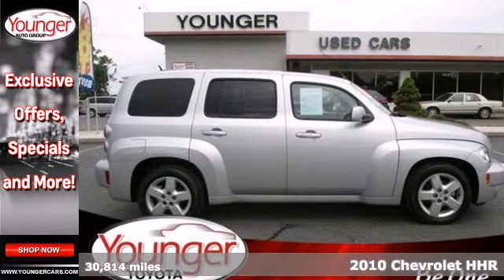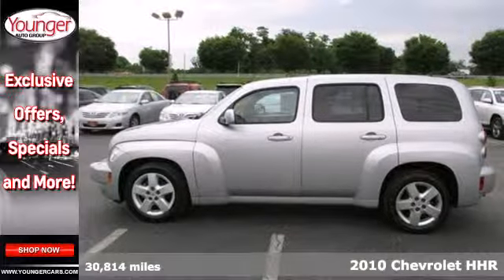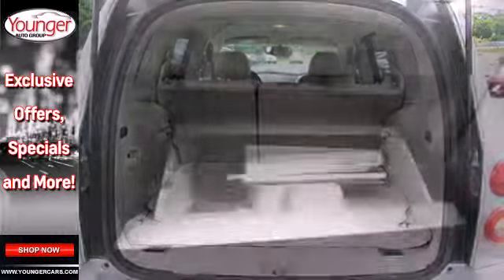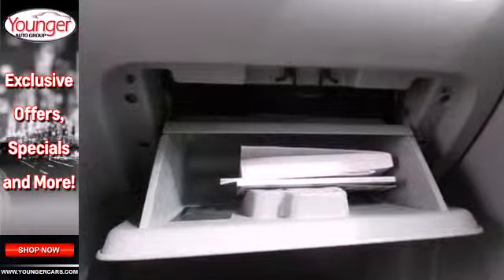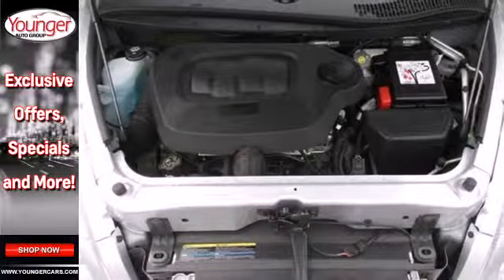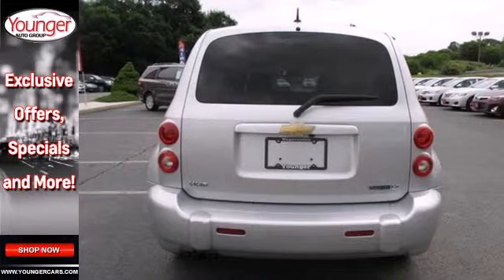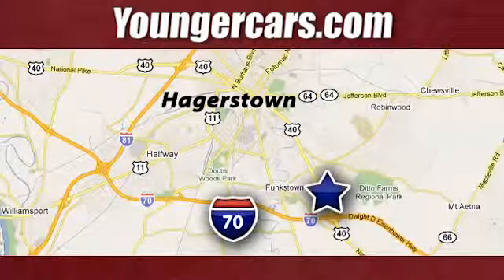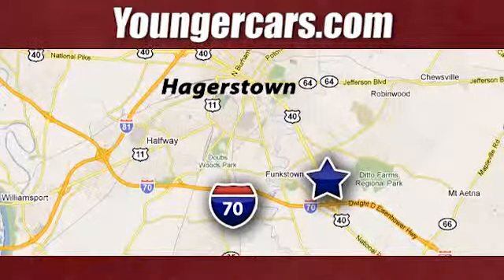2010 Chevrolet HHR Martinsburg-WV Hagerstown, MD #7378800 - SOLD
Year: 2010
Make: Chevrolet
Model: HHR
Trim: LT w/1LT
Engine: 4 Cyl. 2.2L
Transmission: Automatic
Color: Silver Ice Metallic
Interior: Gray
Mileage: 30814
Stock #: 7378800
Snag a deal on this 2010 Chevrolet HHR LT w/1LT while we have it. It's outfitted with the following options: XM Radio is standard on more than 50 2010 GM models, including three trial months of service. XM turns your world on with commercial-free music channels for virtually every music genre, all in amazing digital quality sound. Turn on your favorite sports, the biggest names in news, Talk and Comedy, family programming, exclusive concerts and original music series, wherever you go from coast to coast. Everything worth listening to is now on XM (XM service available only in the 48 contiguous United States and the District of Columbia. XM Radio subscription required and sold separately after trial period. Fees, taxes, and an one-time re-activation fee, may apply. Subscriptions governed by XM Customer Agreement available at xmradio.com. All fees and programming subject to change. Family programming Packages are available.), Wheels, 16 (40.6 cm) steel with fascia spoke painted sterling silver wheel cover, Air conditioning, with air filtration, Door locks, rear child security, StabiliTrak, electronic stability control system, Battery rundown protection, Cruise control, Console, floor with rear and 3 front cup holders, Tires, P215/55R16, all-season, blackwall, Transmission, 5-speed manual. Comfortable yet easy-moving, its tried-and-true Automatic transmission and its trusty Gas/Ethanol I4 2.2L/134 engine have lots of zip for an inexpensive price. You've done your research, so stop by Younger Toyota Motorcars at 1935 Dual Highway, Hagerstown, MD 21740 this weekend to get a deal

Address:
1945 Dual Highway